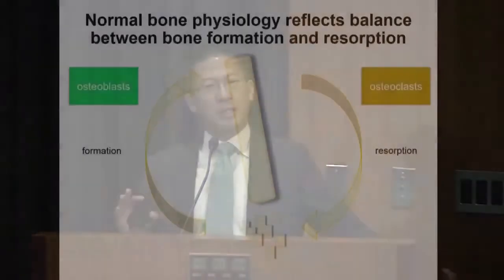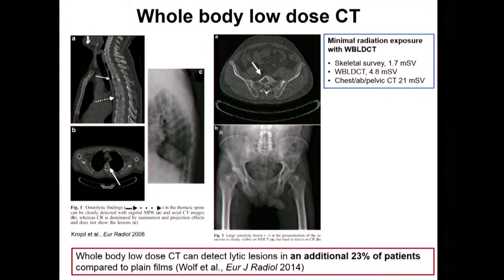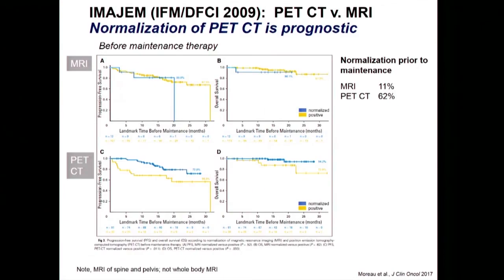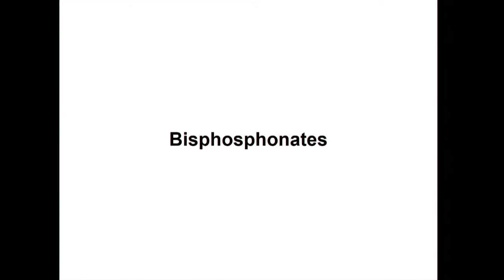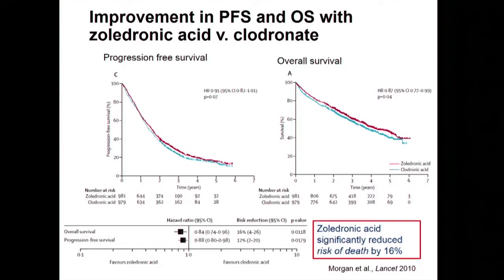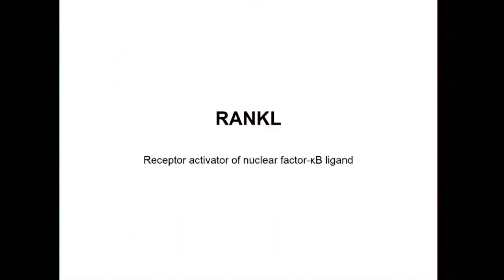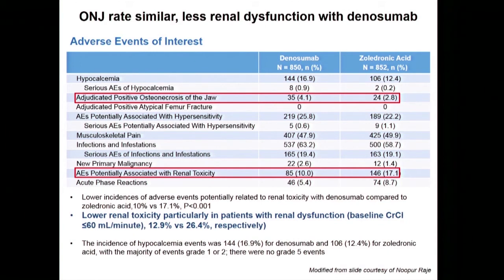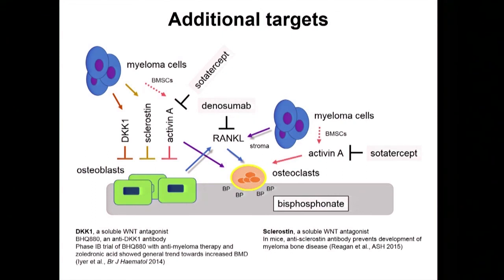Managing bone disease in multiple myeloma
Andrew Yee, MD, Massachusetts General Hospital Cancer Center, shares updates on assessing bone disease in multiple myeloma, as well as local and systemic treatment for this condition.
View more presentations from the 2017 Multiple Myeloma patient Education Symposium at Dana-Farber Cancer Institute.